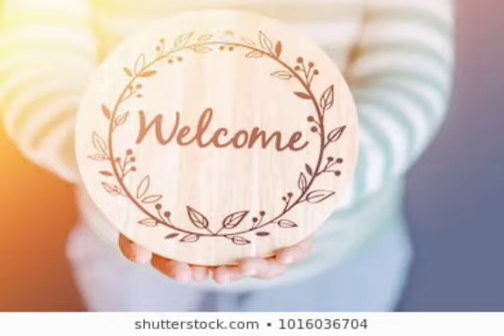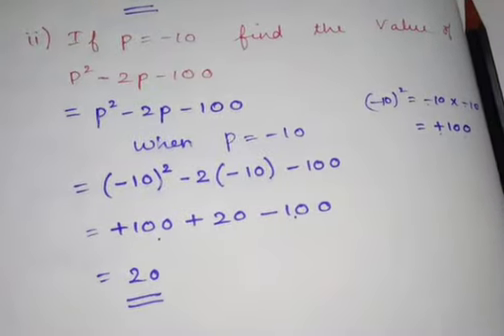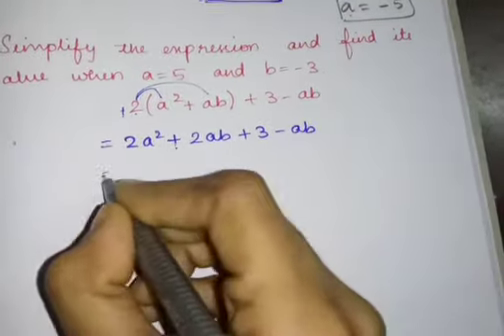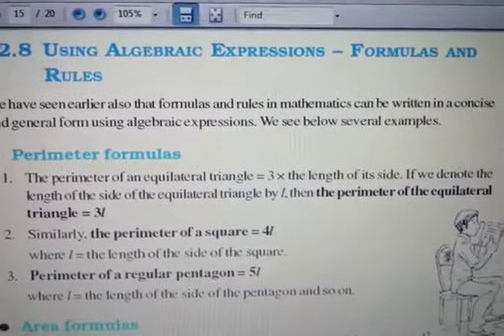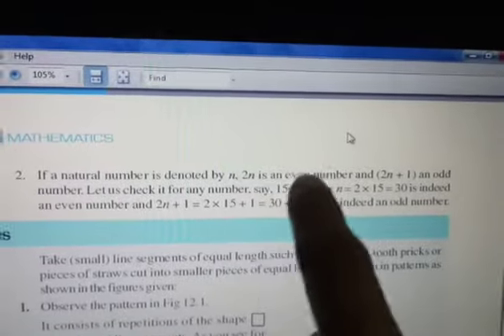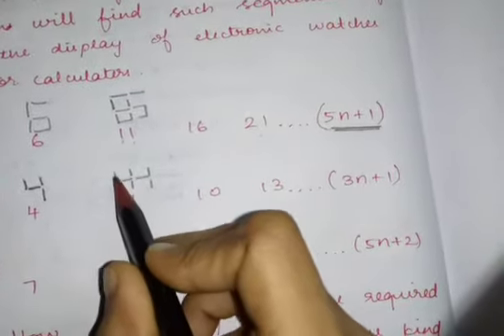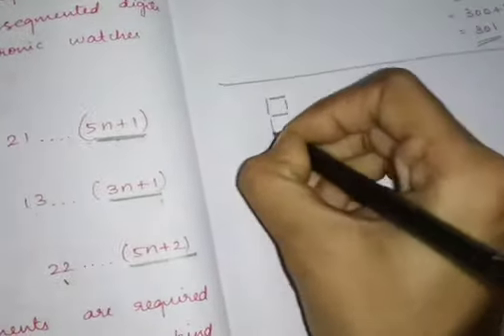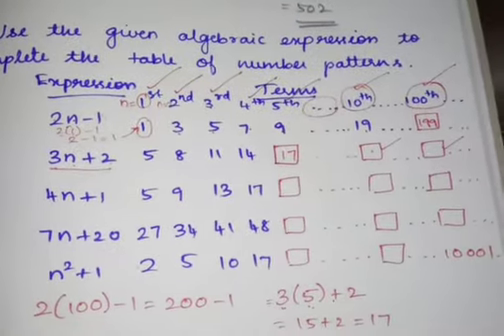Grade:7 Ex:12.3 part:3 & Ex:12.4